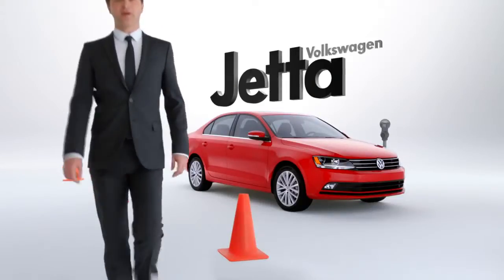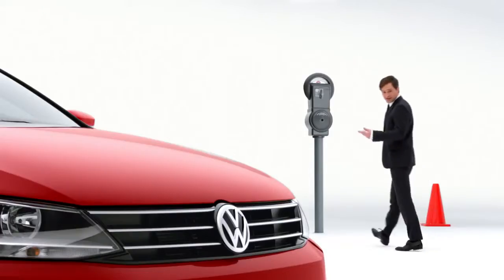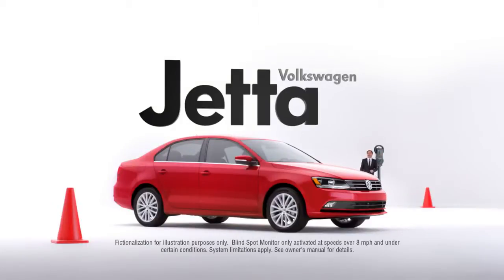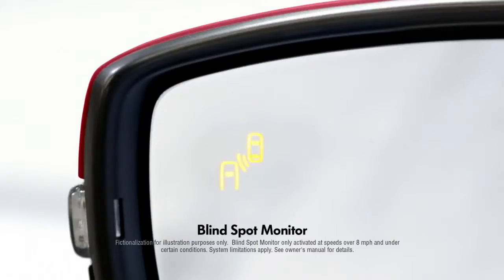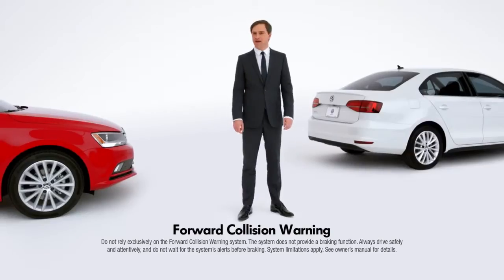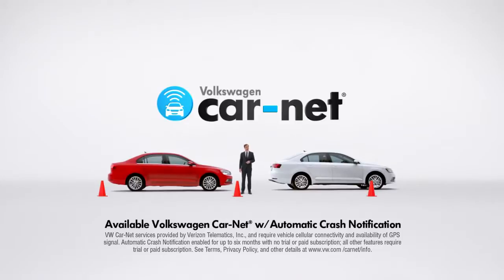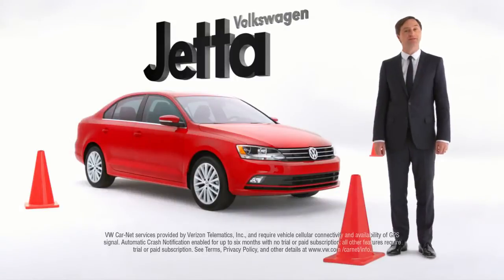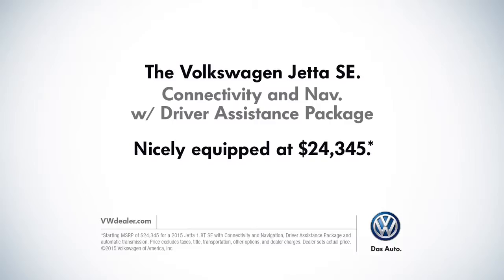2015 VW Jetta Hackensack NJ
Backed by outstanding service, we offer you the best in selections and noteworthy deals at Crestmont Toyota and VW near Hackensack NJ. For returning or new customers, we supply you with the excellence and efficiency in service you require for purchasing a new or pre-owned Toyota and VW. Our new and pre-owned inventories hold a wide assortment of vehicles to suit every taste and need. Give us a chance to provide you with the excellence and efficiency you deserve. The wonderful folks at Crestmont Toyota and VW are experts in all things Toyota and VW related and are capable of doing whatever needs to be done to get you in a new vehicle today. Take the trip over from Hackensack NJ to Crestmont Toyota and VW today and see why they are the best in the area!